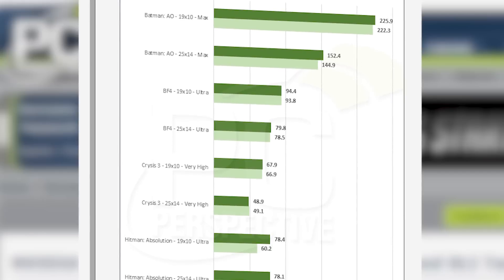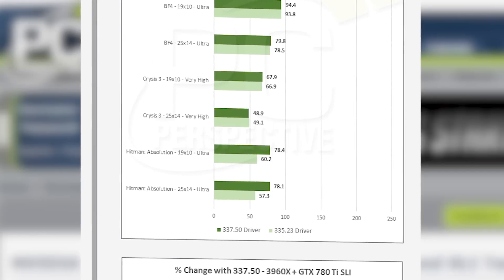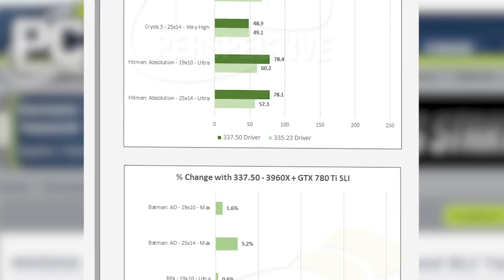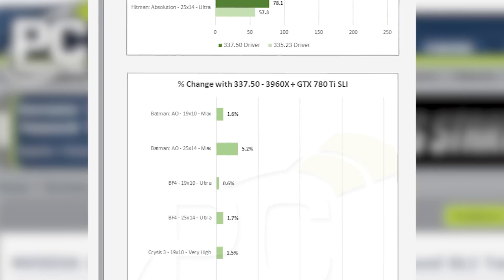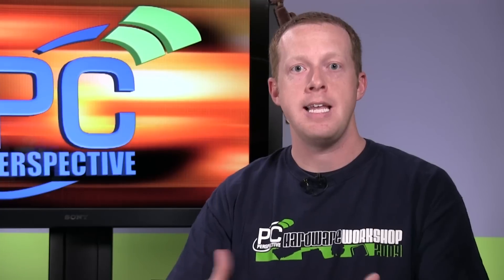NVIDIA 337.50 Driver Analysis - Single GPU and SLI Tested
Today I will be looking at seemingly random collection of gaming titles, running on some reconfigured test bed we had in the office in an attempt to get some idea of the overall robustness of the 337.50 driver and its advantages over the 335.23 release that came before it. Does NVIDIA have solid ground to stand on when it comes to the capabilities of current APIs over what AMD is offering today?

Not every game or hardware setup is going to have performance advantages like the ones we witnessed on these two pages. Our results alone show plenty of places where performance improved less than 1-2% and several where performance was exactly the same. I would expect that to be the case for the majority of games and the majority of hardware configurations - your experience is going to vary just as much as our did. Other outlets have written about these driver changes with similar levels of success, falling somewhere between where NVIDIA PR wanted us to see it and where AMD's influencer society wanted us to see it.

So, should you upgrade your GeForce card to the latest 337.50 driver release? I think that goes without saying - any performance gain a PC user can get for free with their hardware is going to be welcome. And for those users that see better than the 5%+ gains in a favorite gaming title, NVIDIA comes off looking like a savior. For the rest we can look at the 337.50 driver as the first step in NVIDIA's goal of continued DirectX 11 optimization that will continue for as long as AMD touts the Mantle API as a key selling point. Gamers are getting free performance and that's something I think we all can agree is good for our community.